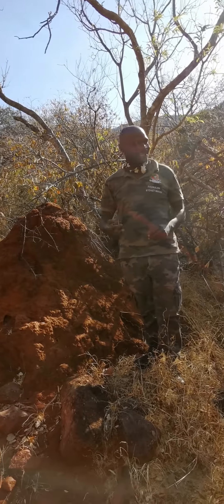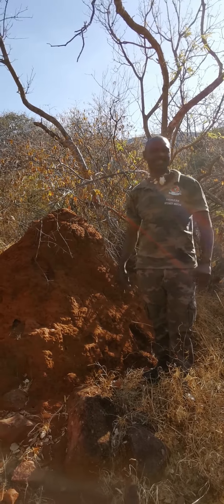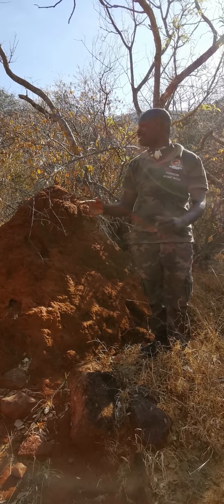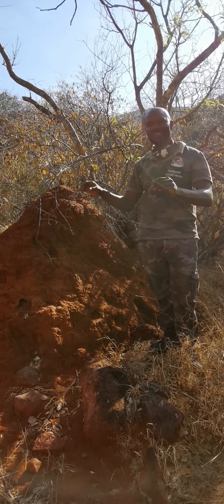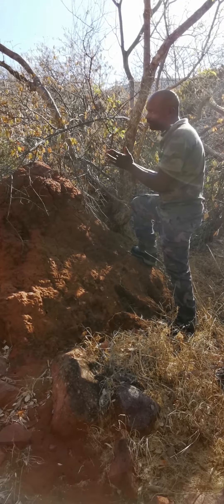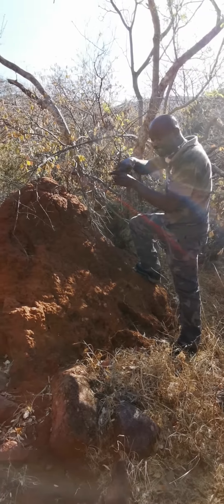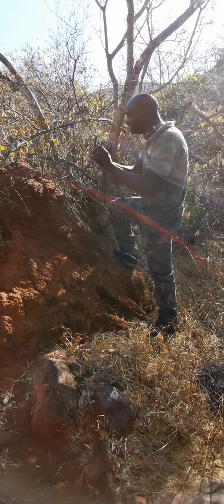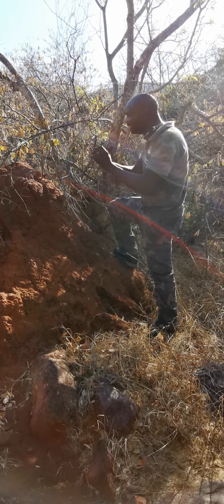Termite mount / Ant hill colony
Hiking is therapeutic, you also learn a lot along the way. Did you know some of the facts about the Termite mount / Ant hill? follow @SydneyMikosi on twitter for guided walks or game drive Safaris.